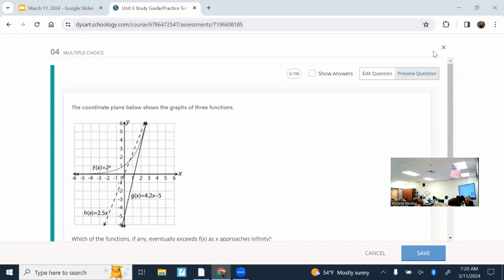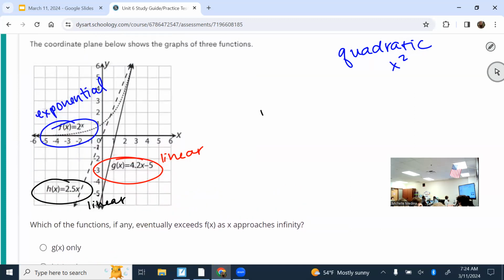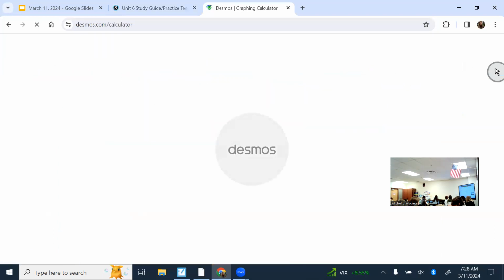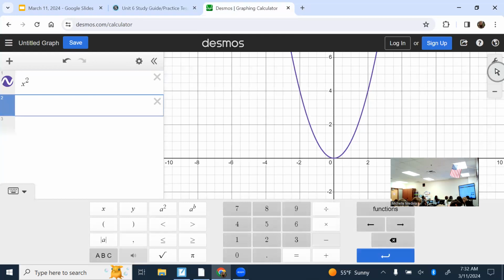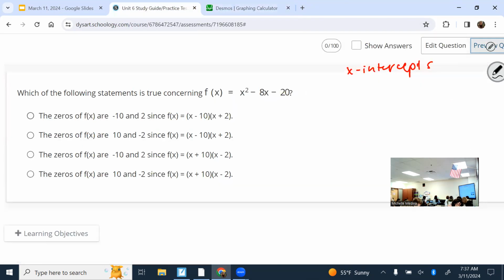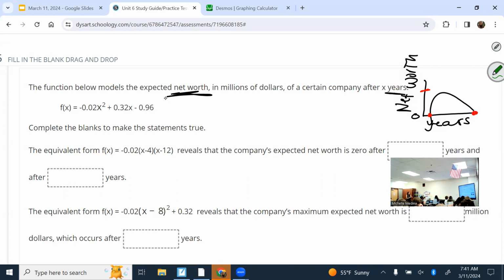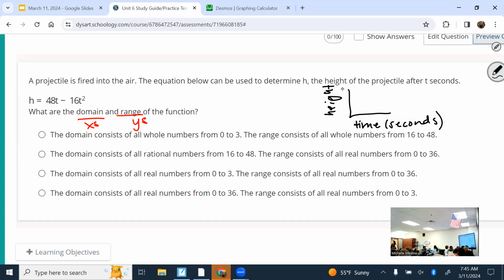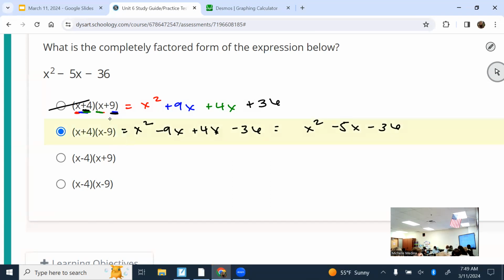Unit 6 Study Guide - Introduction to Quadratic Functions